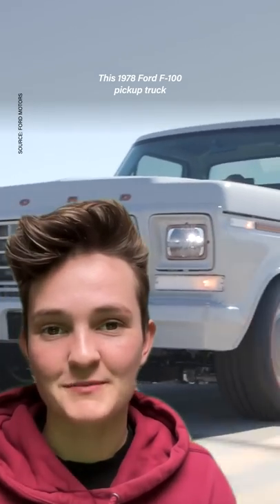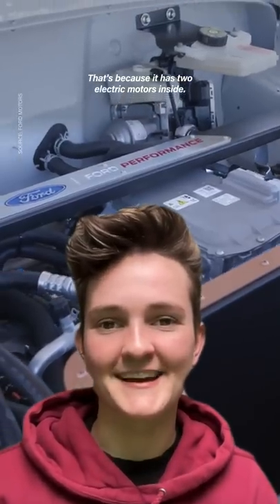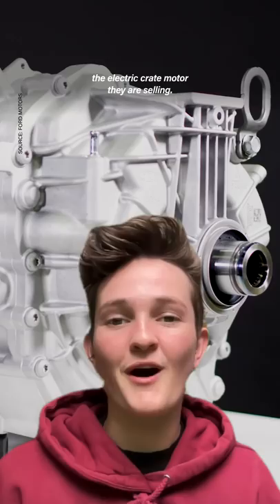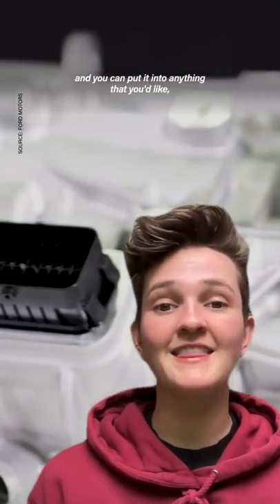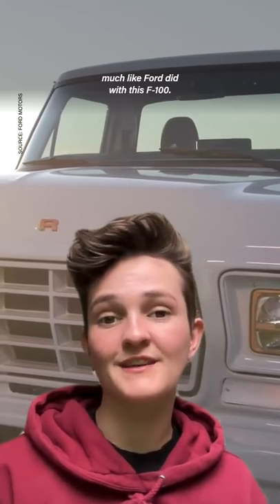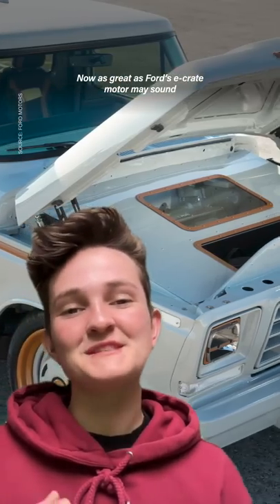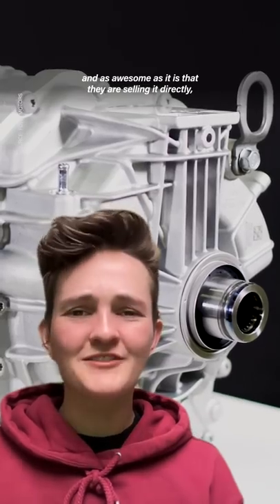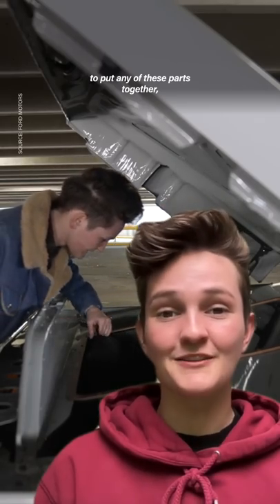Why Ford’s electric crate motor is a big deal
This Ford is outfitted with an electric crate motor, the M-9000-MACHE — the same motor that is in Ford’s all-electric Mustang Mach-E GT.